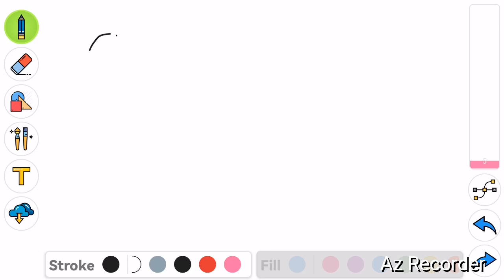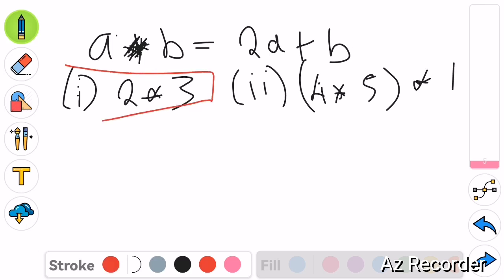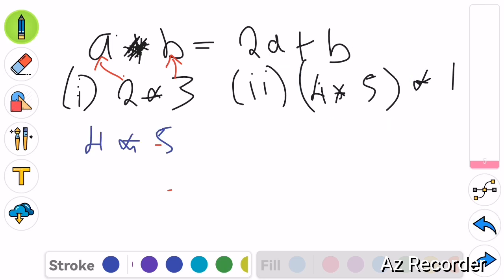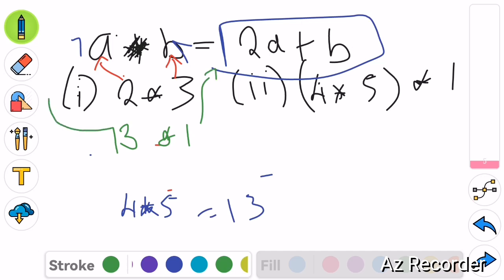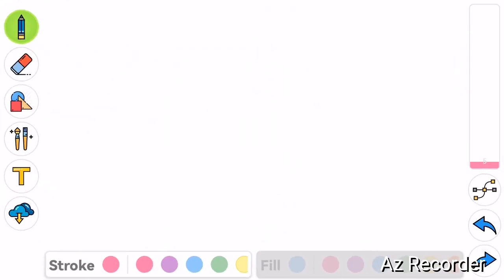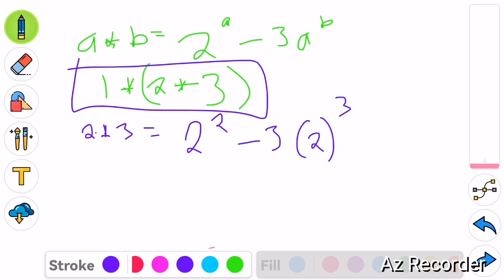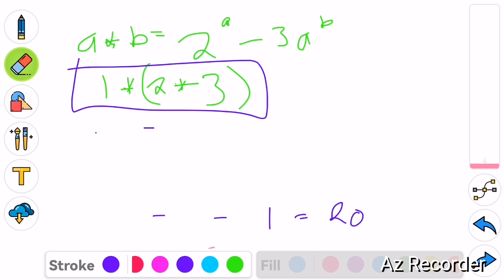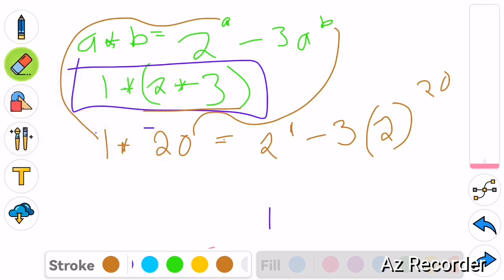Binary operations Lesson 2